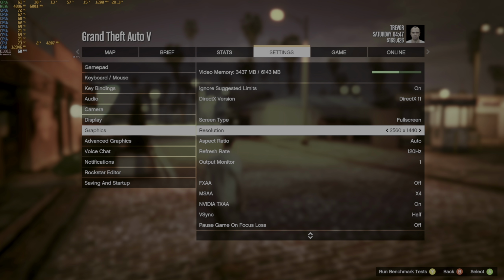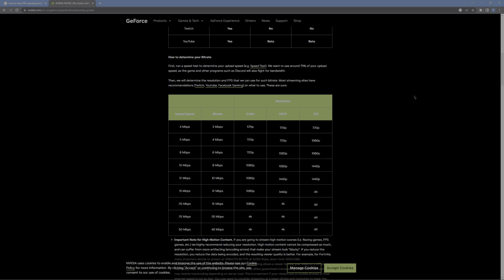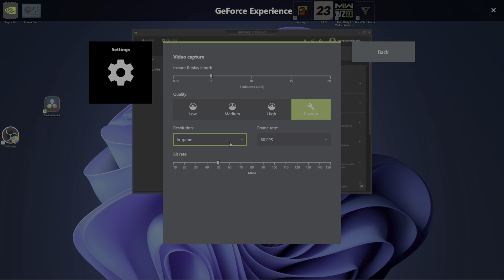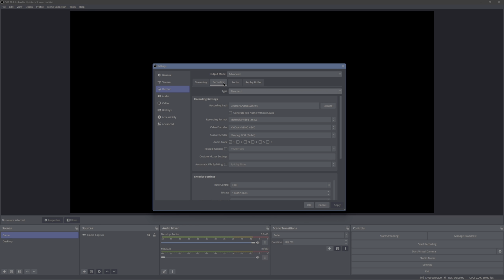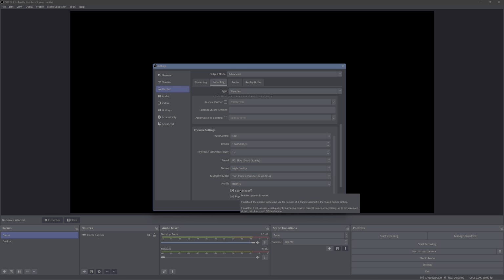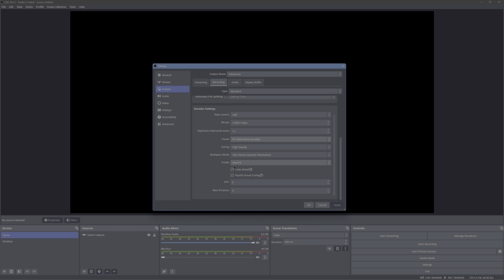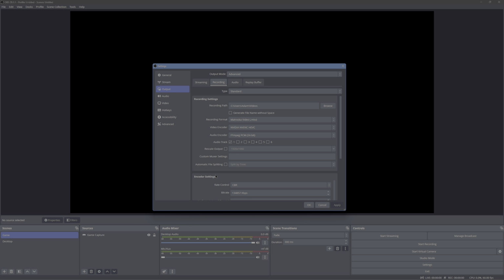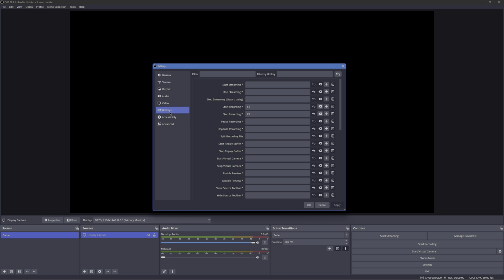nVidia Game capture with optimal OBS settings including HDR using GTA5 optimal settings.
Hi everyone,

I apologise for the colour balance. This is my first YT upload featuring HDR(It is very new for YT and still a technology YT seems to be developing) and during the process the colour balance has gone out of sync slightly, leading to a slight washed out appearance in some places. It is more than watchable, it just looks like SDR. The color space used with daVinci Resolve Studio will be responsible for this. From my research this morning I have read that Youtubes encoder prefers 4:2:2 as opposed to 4:2:0 which it was recorded in. I will reupload this video in a few hours with the correct colour balance and tagging for the Youtube encoder.  It will then take a couple of days to process, HDR processing is very slow on YT. This is not the recording as locally the file looks perfect but rather DaVinci export settings, in a couple of places in this video the balance is correct oddly. Getting HDR to look right on Youtube takes a little time as we have no direct access to the encoder and need to use multiple uploads to grade the color.

In this exhilarating video, witness the use of cutting-edge technologies in the gameplay of GTA 5. The player showcases the stunning graphics and immersive landscapes made possible by advanced rendering techniques. With seamless frame times, the video highlights the optimized performance achieved through hardware encoders such as NVEnc, delivering high-quality recordings. The immersive open-world environment of GTA 5 is brought to life through the use of HDR (High Dynamic Range) technology, enhancing visuals with vibrant colors and improved contrast. From heart-pounding car chases to explosive encounters, the action is captured flawlessly with the help of game capture technology in OBS Studio. Prepare to be amazed by the technological prowess that fuels this captivating gaming experience.